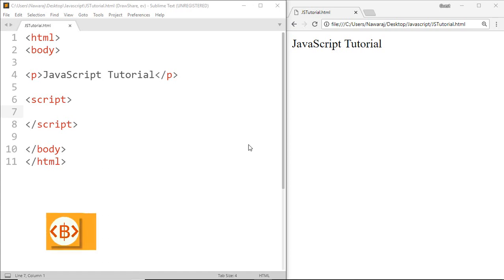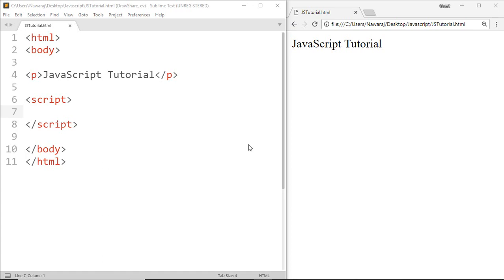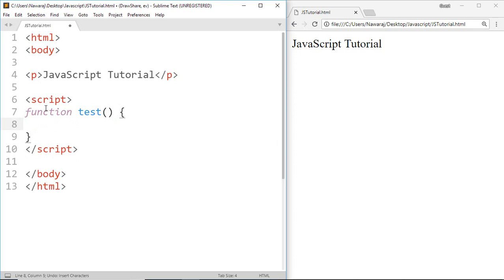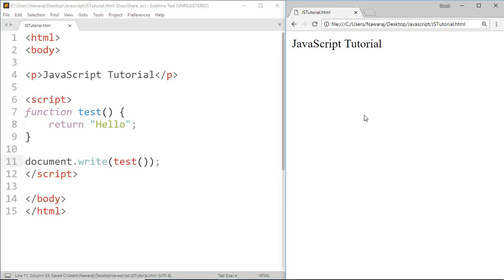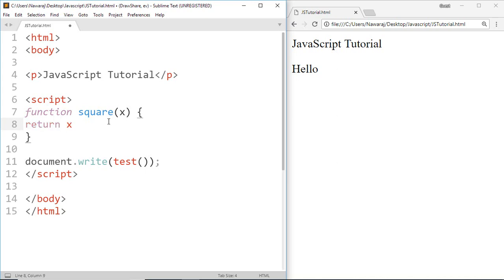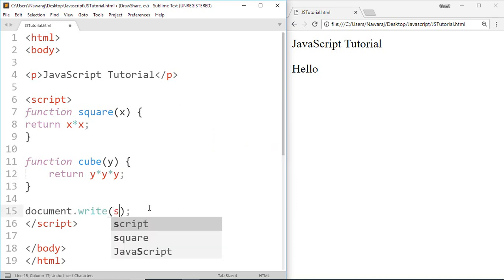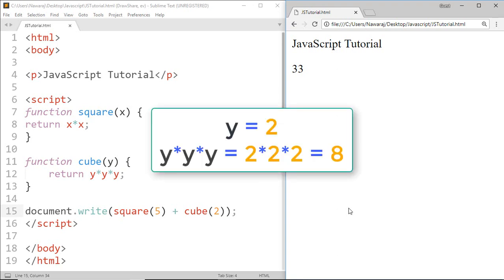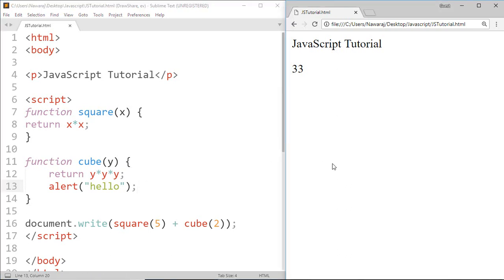Return Statement - #13 JavaScript tutorial for Beginners